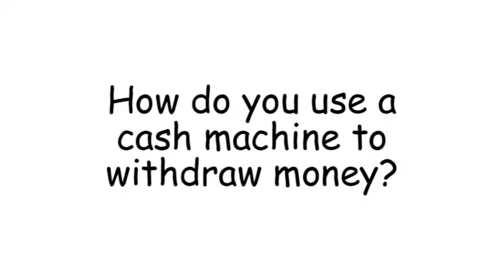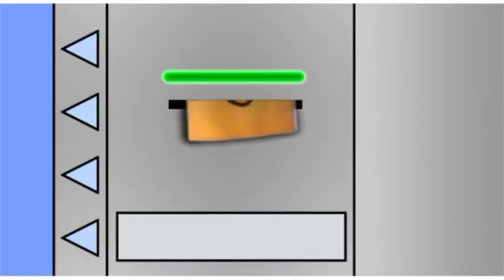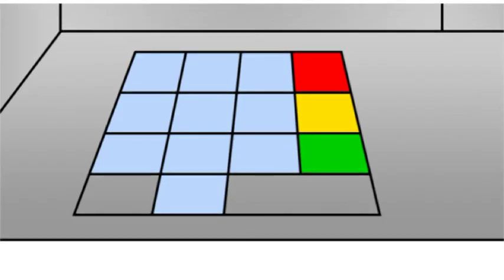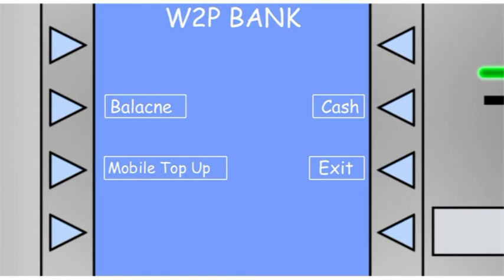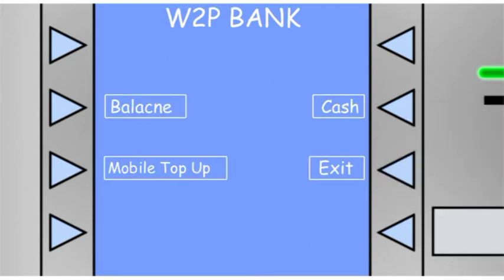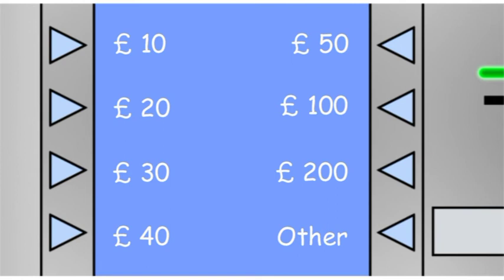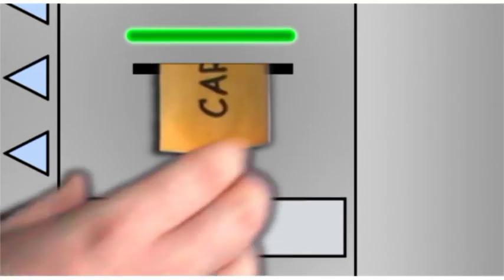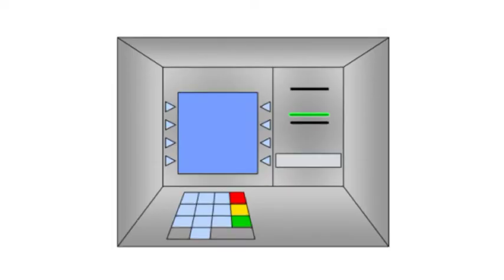W2P: Cash Machine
How to use a cash machine to withdraw some money.